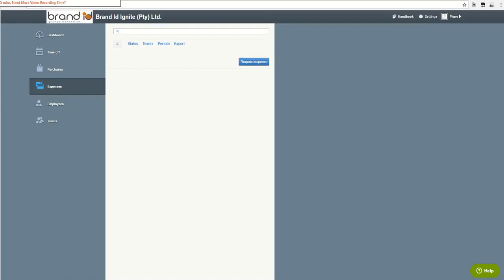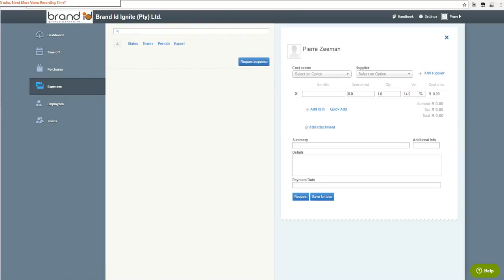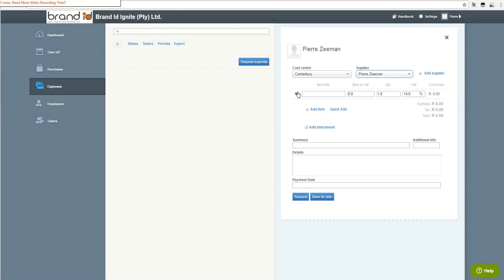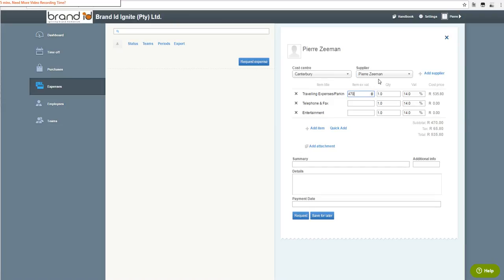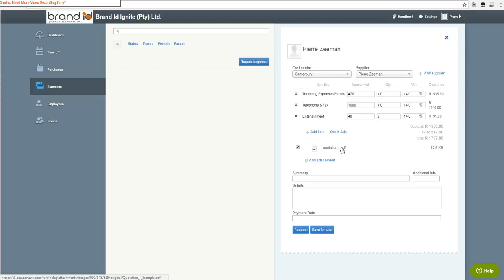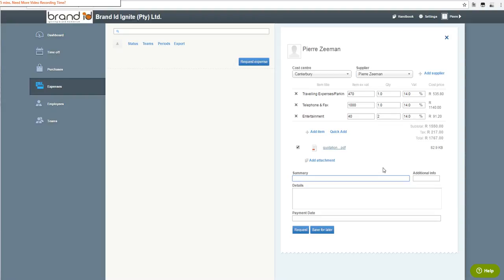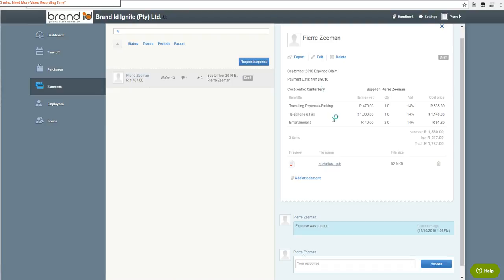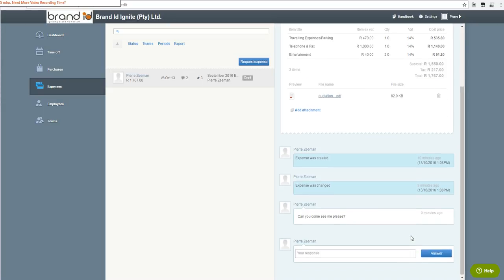Expense Claim Tutorial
Creating an Expense claim on Turbine